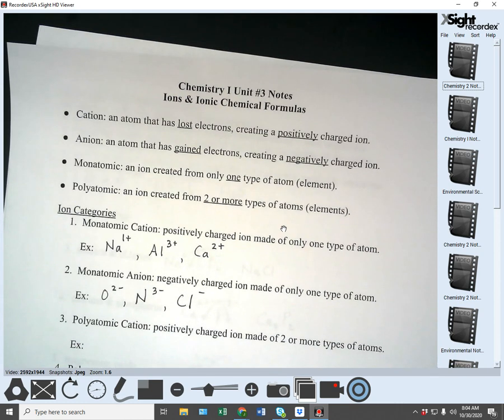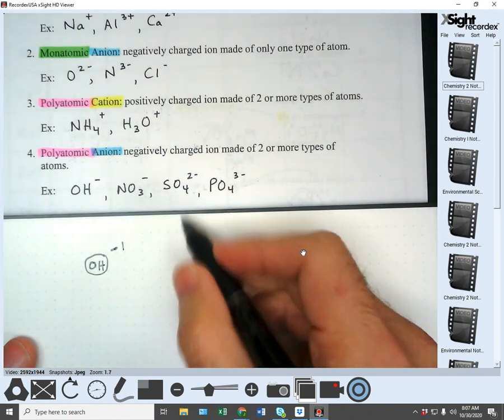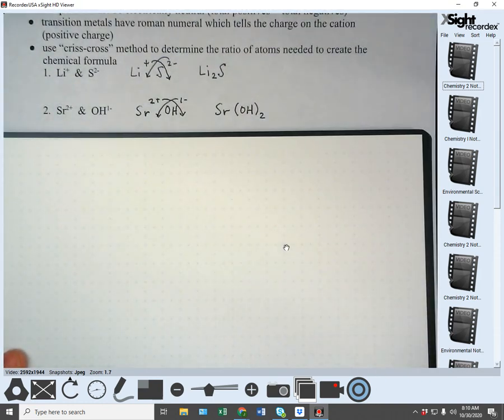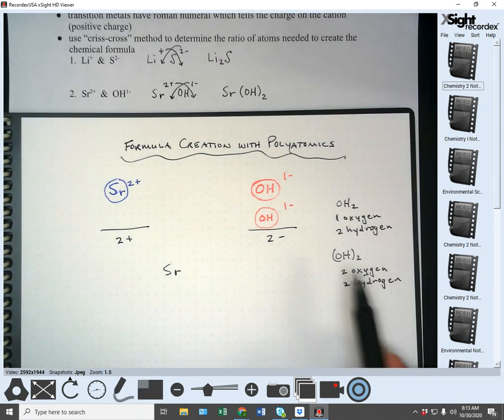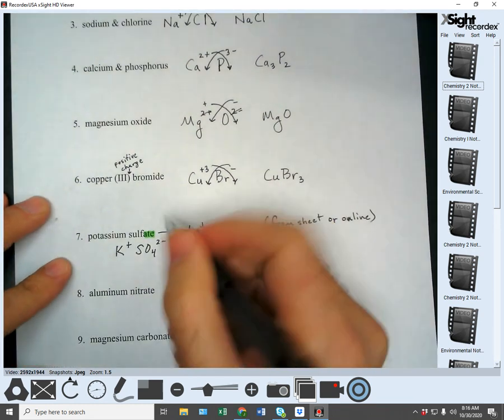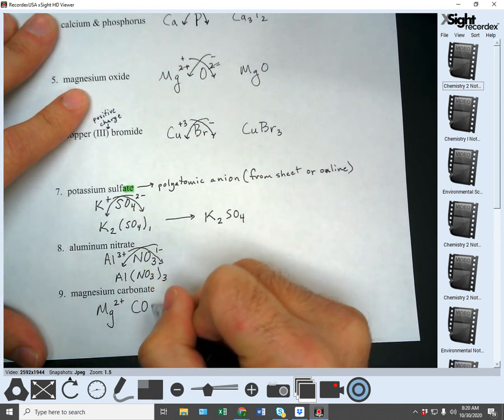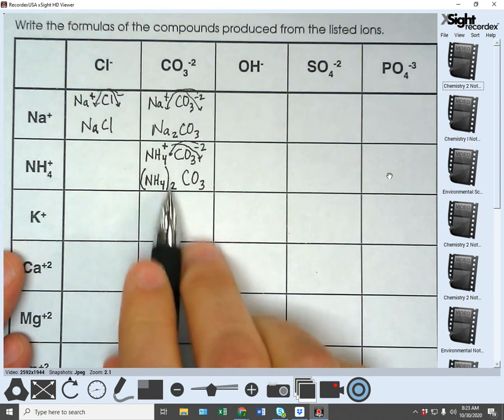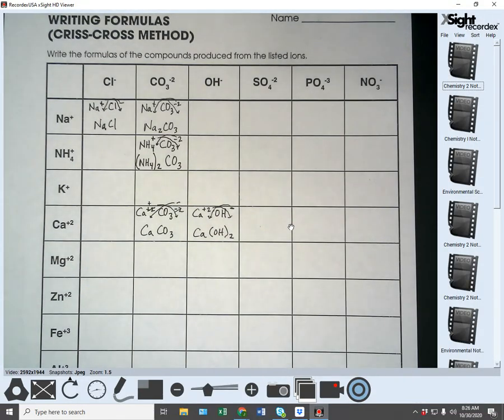Chemistry I Notes Unit 3 Ions & Ionic Chemical Formulas (part 2)